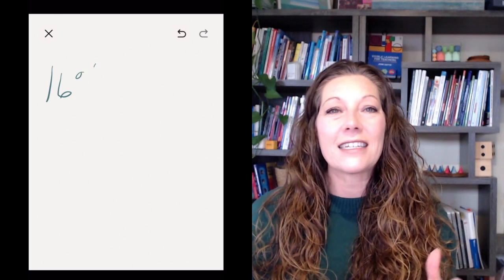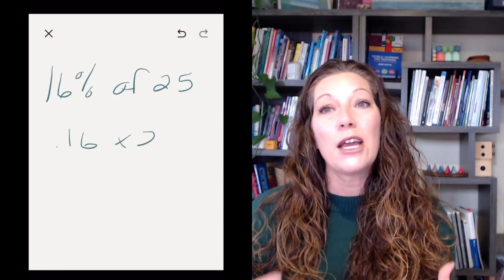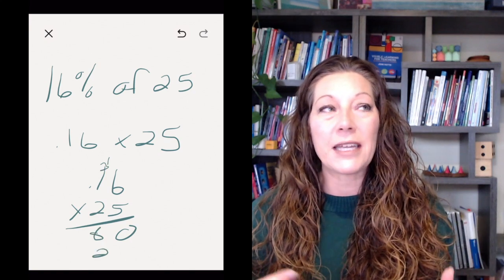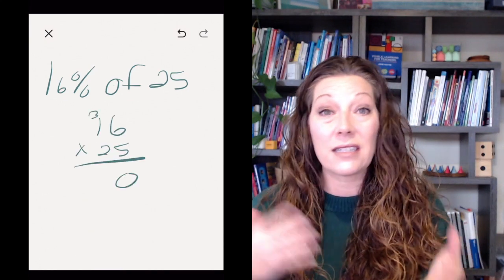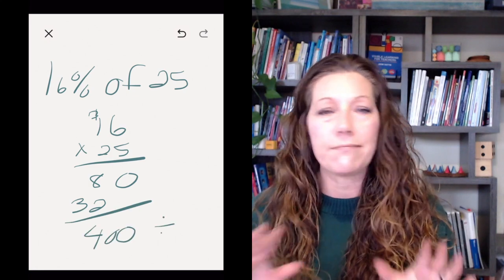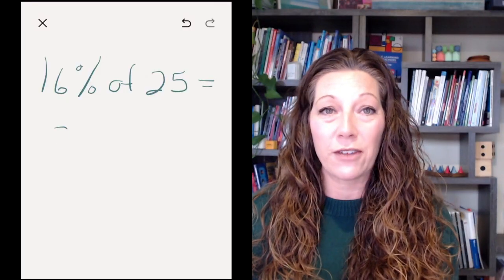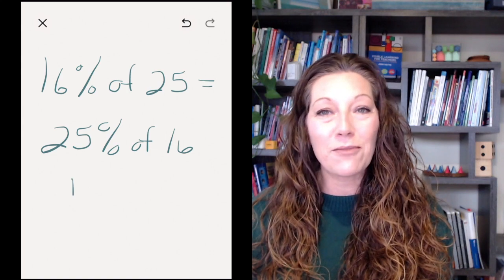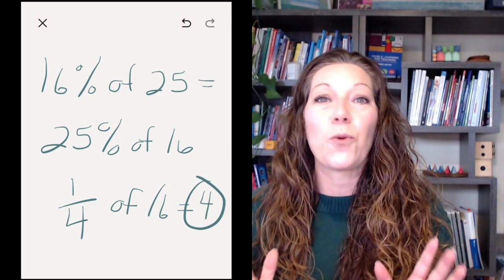Build Math Minds Episode 179 - A Math Hack That Isn’t a Hack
Math tricks or hacks are everywhere, but which ones should you actually use with your students?  I came across one this week on social media and thought I’d use it as an example to give you some ideas on how to approach the use of math tricks in your classroom.